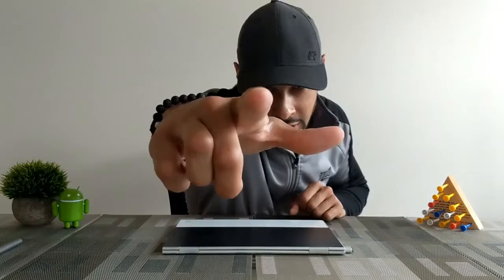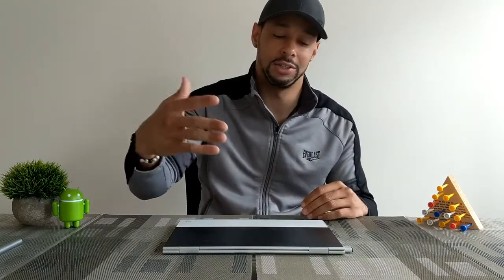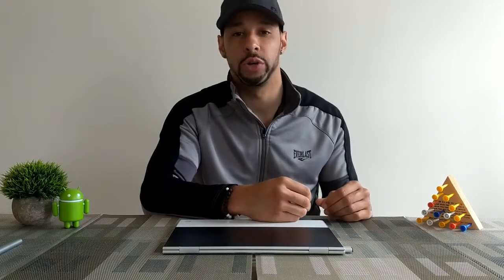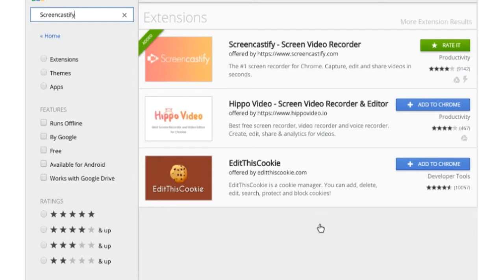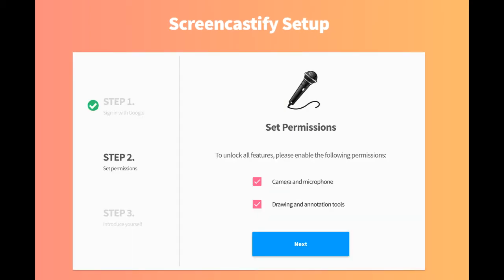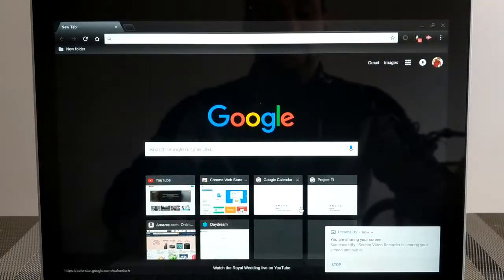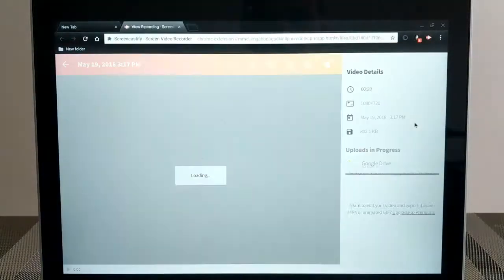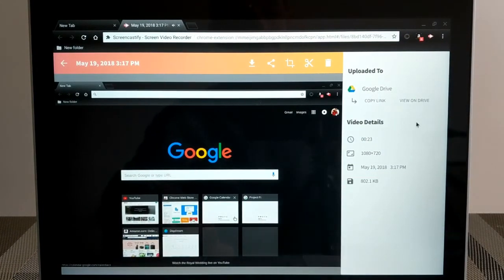Google Chrome: How To Screen Record On Chromebook With Screencastify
Today we talk about how to screen record on Chromebook using Screencastify, a browser extension, which can found here: